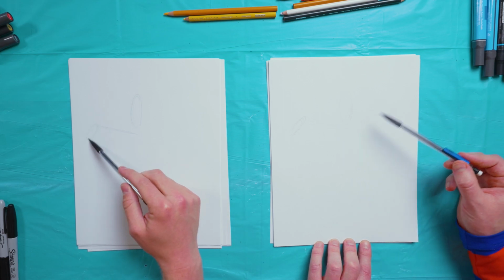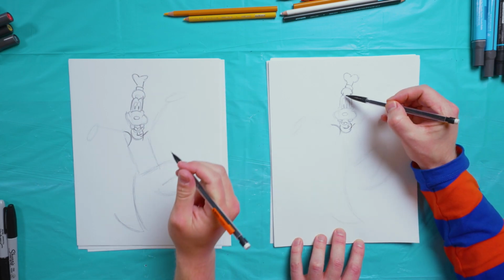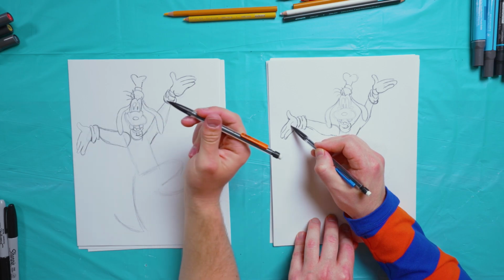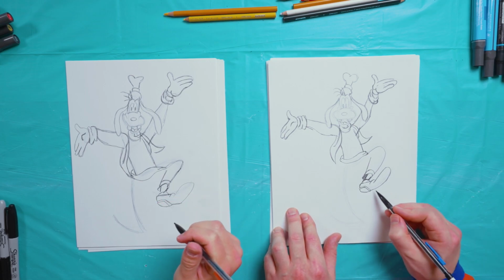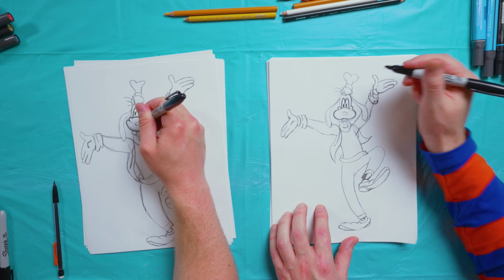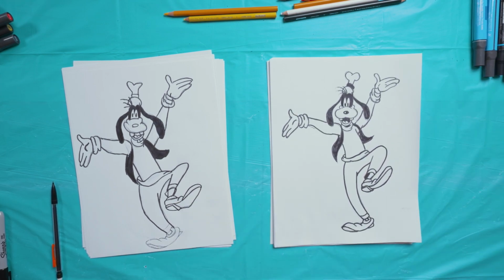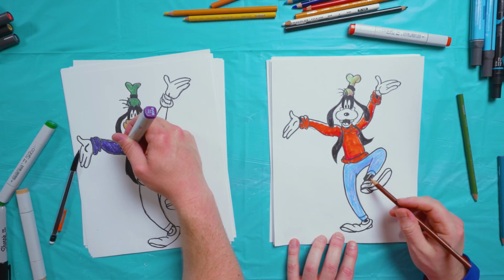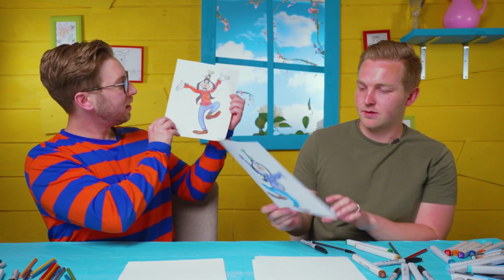How to Draw Goofy (With Special Guest Mr. Kason) | Drawing Lessons For Kids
In this video you'll learn how to draw Goofy! Grab some paper and something to draw with and follow along with me!

New Books: